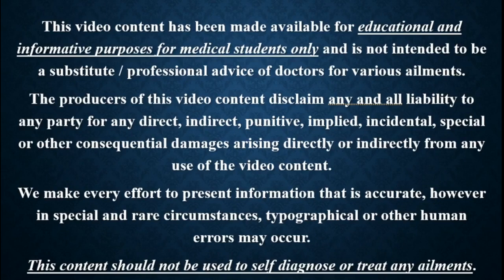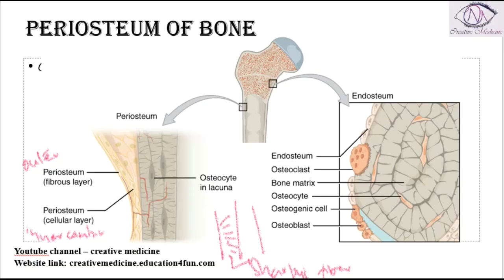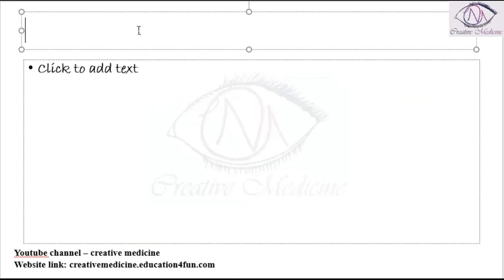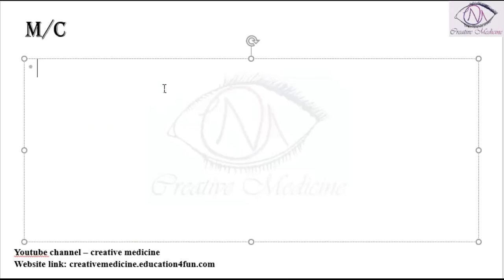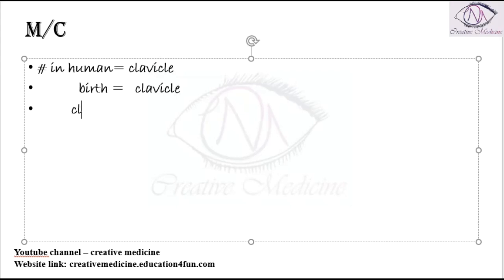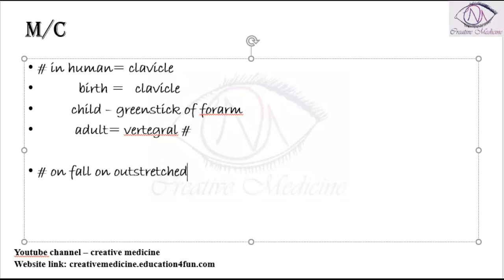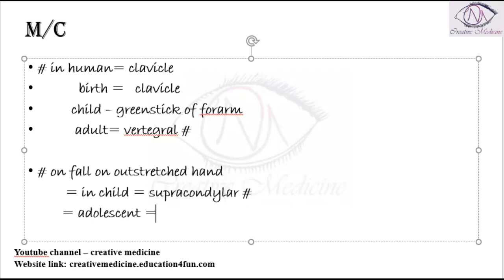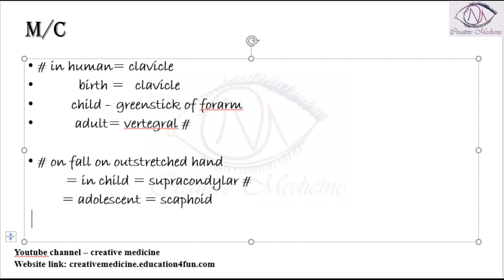Lec 1 Most Common Fracture mp4 || ORTHOPEDICS